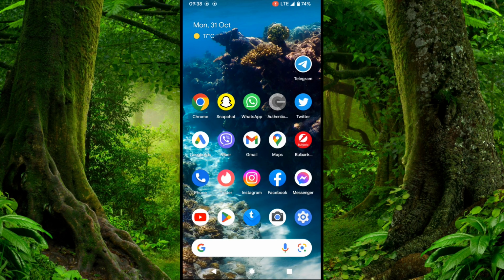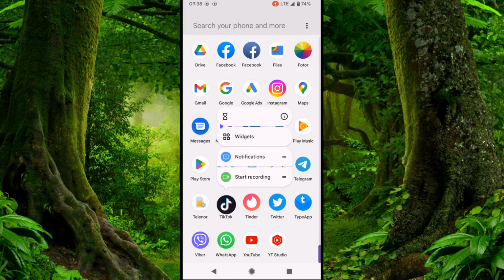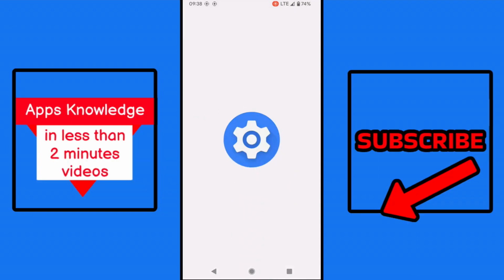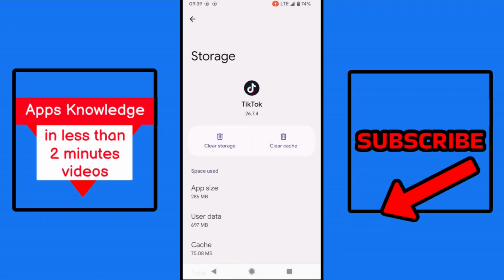[Fix] Change Your Voice Option On TikTok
today we will talk about how to fix the Change your voice option on TikTok if it's not working. It's very simple and easy to fix the voice filters option not working on TikTok so Let's get started!

👉 Gaming Computer
1.Alienware Aurora R14 Liquid Cooled Gaming Desktop.

2.YEYIAN Yari X21 Gaming PC Computer.

3.Corsair Vengeance a7200 Series Gaming PC.

👉 Gaming Keyboard And Mouse Combo

1.Redragon S101 Wired Gaming Keyboard and Mouse Combo.

2.Fiodio Rainbow Wired Gaming Computer Keyboard and Mouse Comb.

3.RedThunder K10 Wireless Gaming Keyboard and Mouse Combo.

👉 Gaming Monitor
1.Gawfolk 24” Curved Monitor 75Hz Full HD 1080P

2.ASUS TUF Gaming 32" 1080P Curved Monitor (VG328H1B)

3.Sceptre Curved 32" Gaming Monitor Up to 240Hz 1ms 99% sRGB AMD

👉 Best gaming/office chair by far, in my opinion